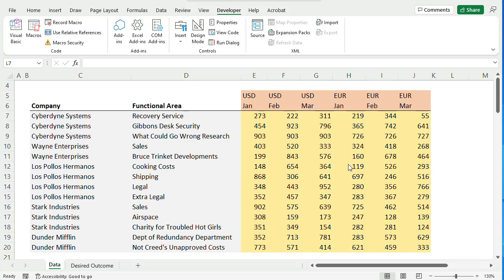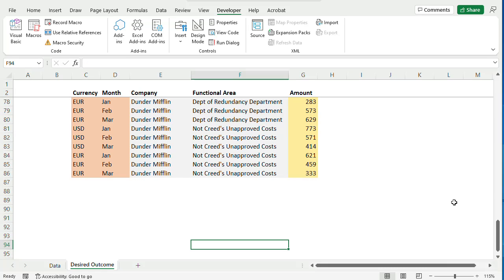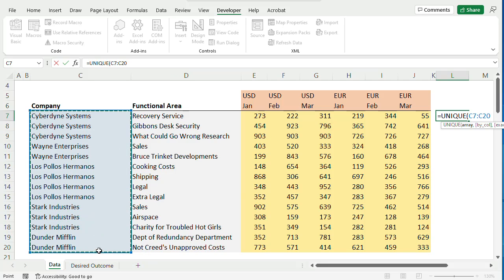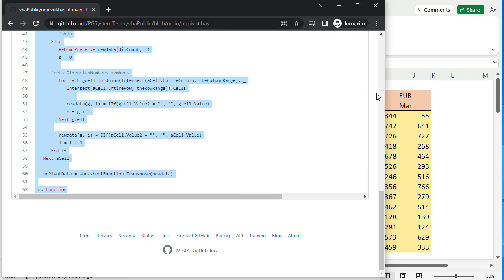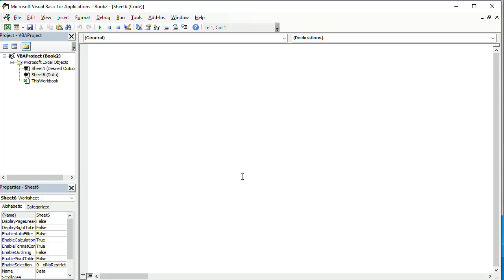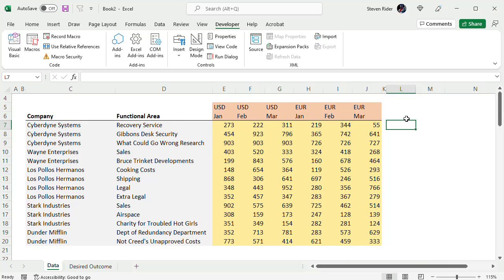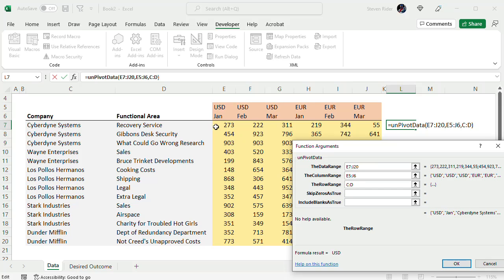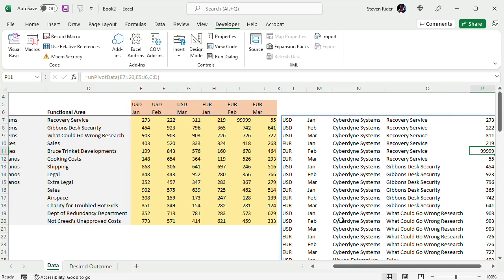Convert Data Into A Flat File with Custom Excel Function (Unpivot)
This custom function I built will turn a data range with multiple columns of data into a single column of data long with columns identifying each intersection. This is also commonly called unpivoting data.

You can find the link to the source code on my GitHub Page (no signup or anything needed)

0:00 Introduction
0:16 Sample Data Illustration
0:30 Desired Final Result
0:50 Test Excel Version
1:17 Get Source Code
1:43 Insert Code In Excel
2:35 Use Function In Excel
3:21 See End Result
3:40 Closing Chatter